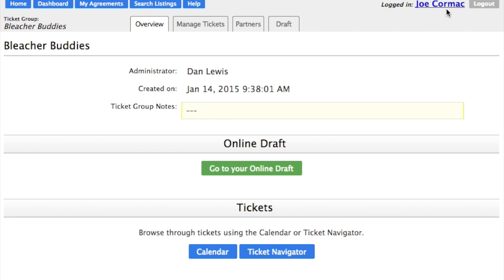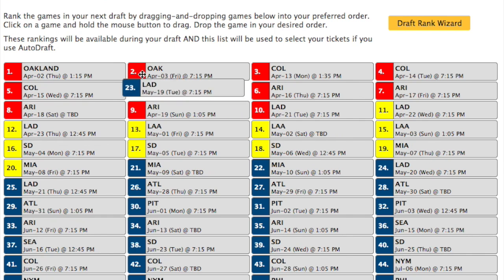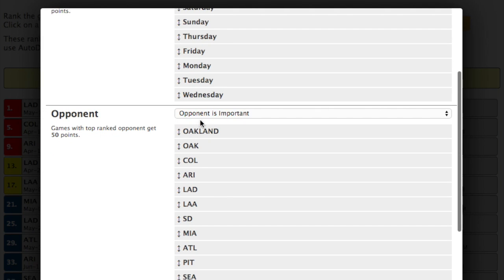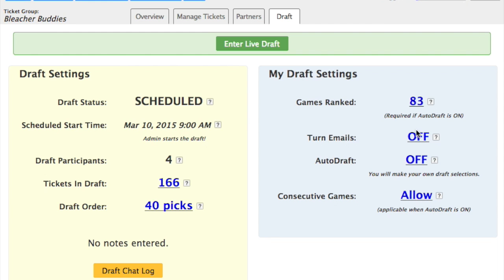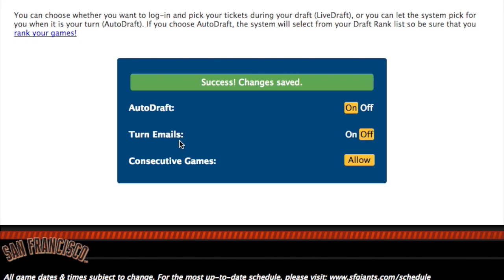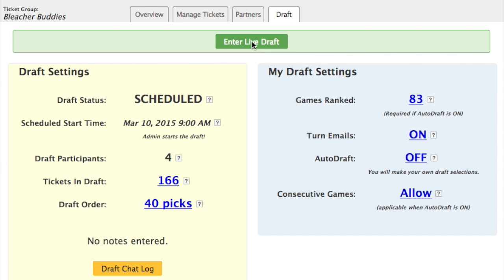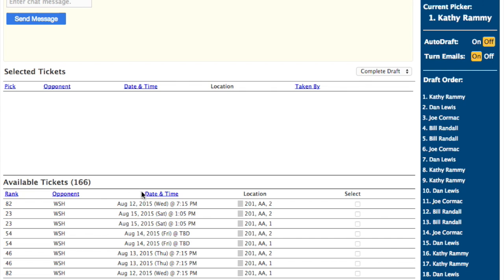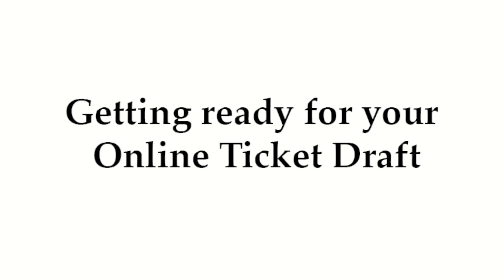Getting ready for your Online Ticket Draft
This video is about getting ready for your Online Ticket Draft